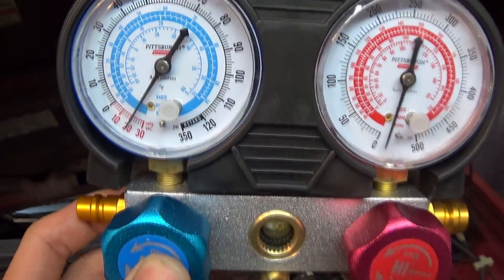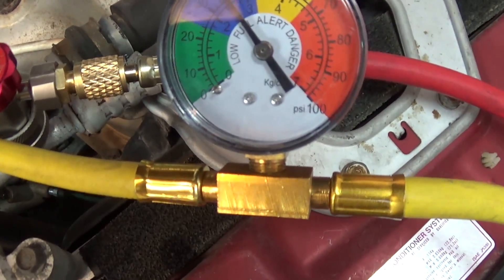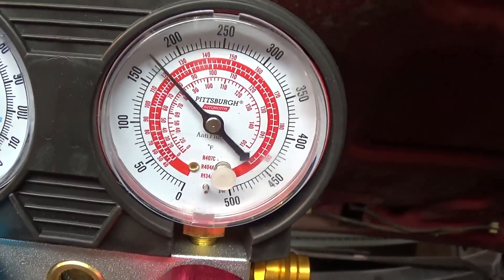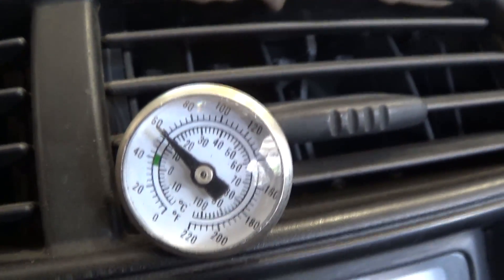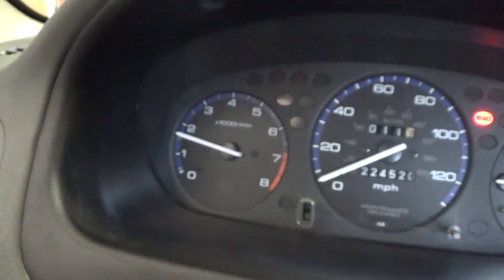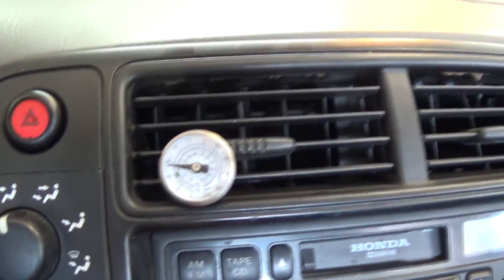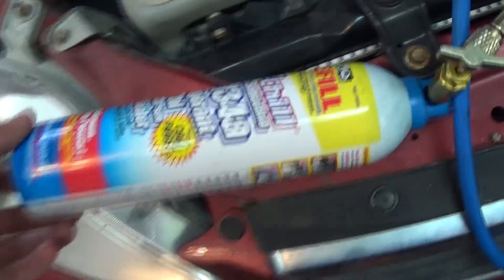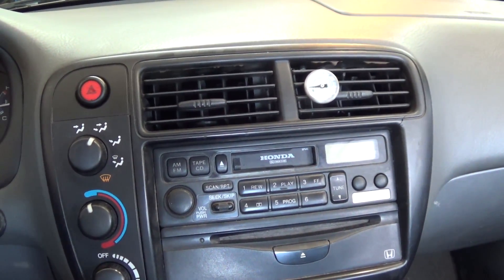How Well Does Maxi-Frig (R12 Alternative) Refrigerant Work?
I picked some up for cheap on craigslist and figured I'd do a little test on how well it actually works.

Most people will buy this stuff as a replacement refrigerant for an R12 system, I didn't have an R12 vehicle on hand, but it does claim it works in R134 systems as well.

This video is a little test on how well it works in a 99 civic which is an R134 vehicle.